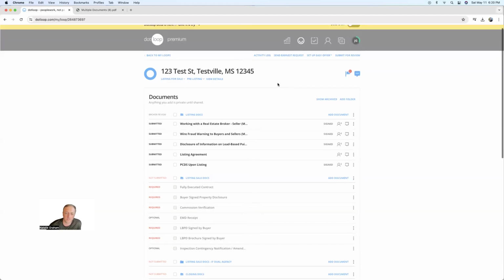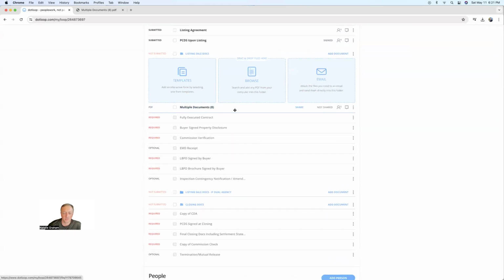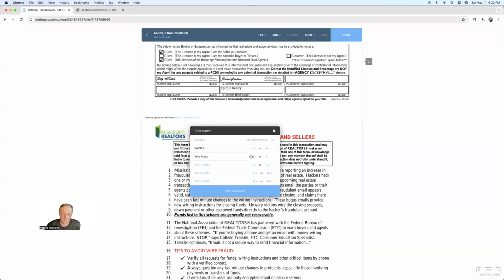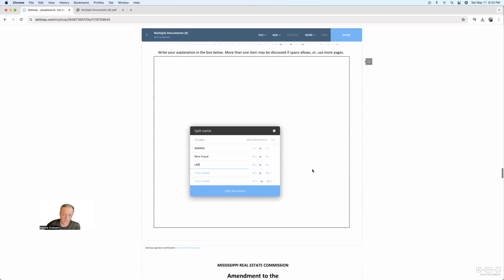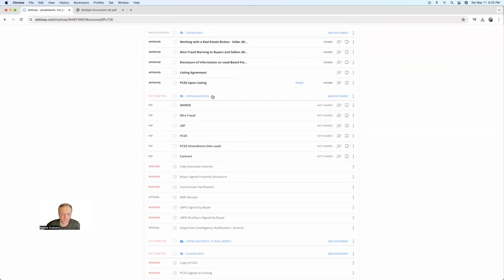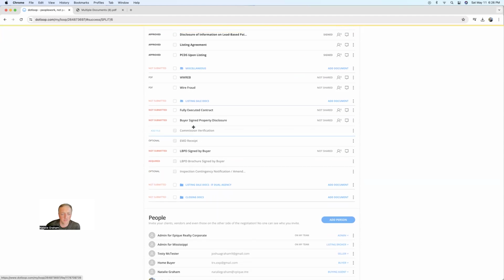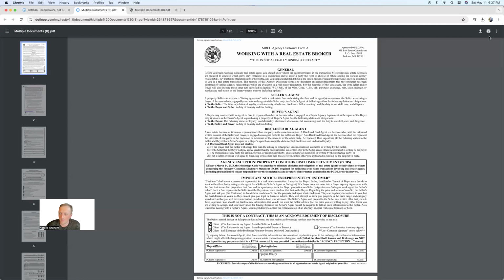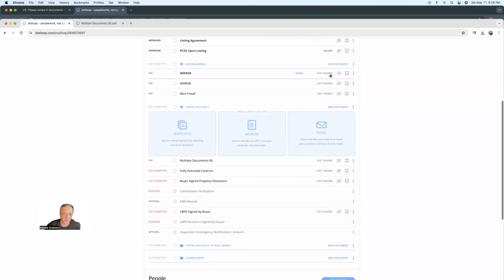Dotloop Training - Splitting Documents in Dotloop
Josh walks through splitting documents inside of Dotloop.